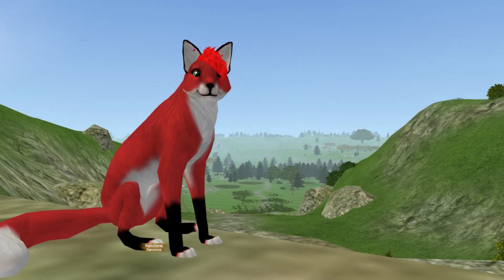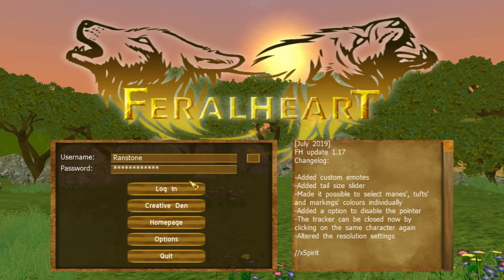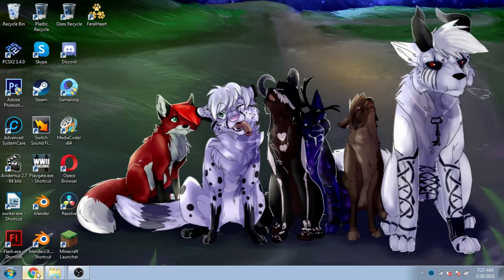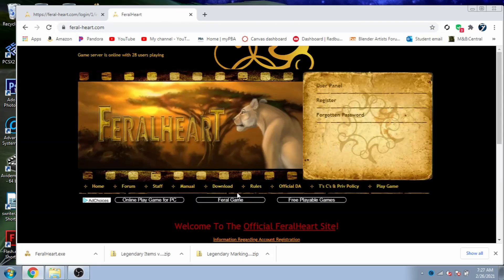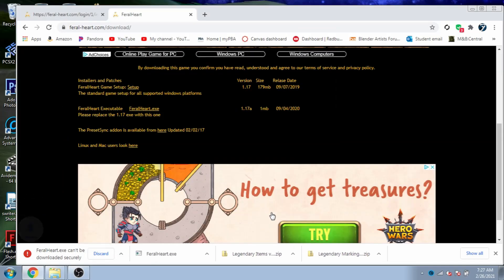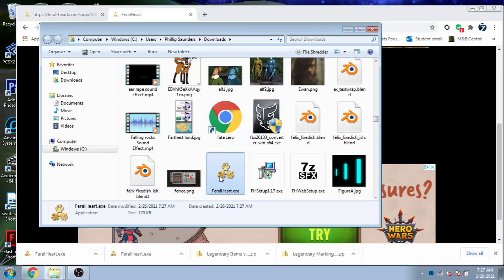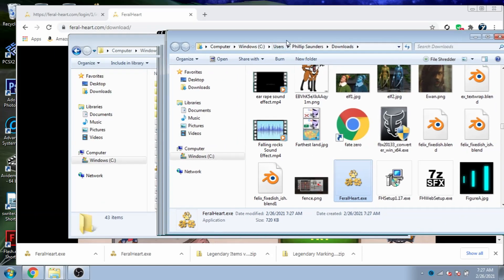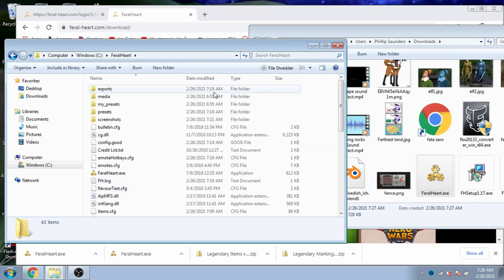"Please download the latest patch from Feral heart" Fix/Tutorial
A quick tutorial on how to download the latest patch for feral heart.